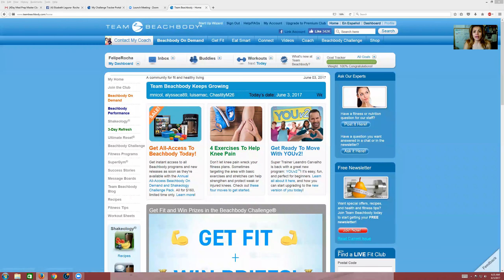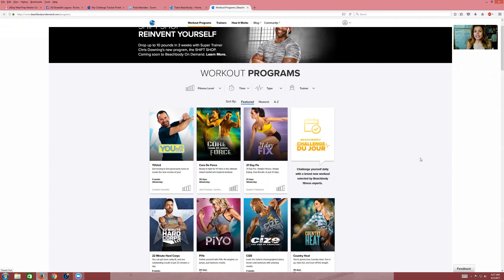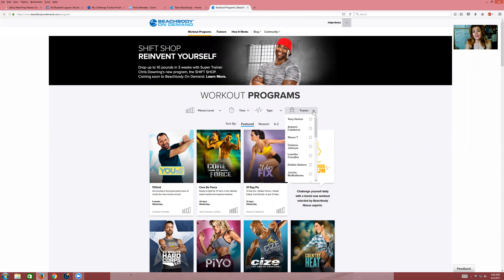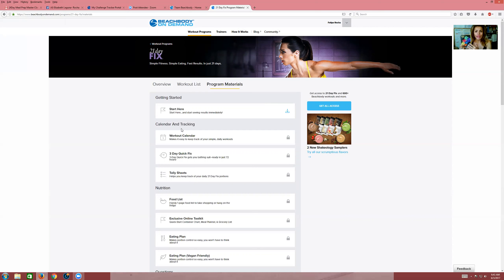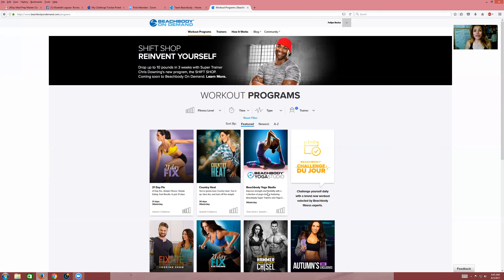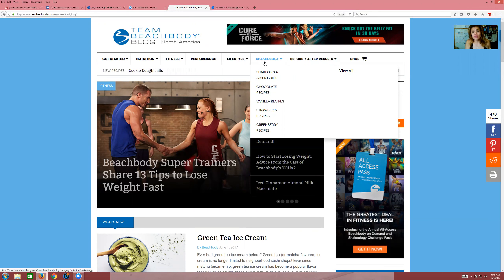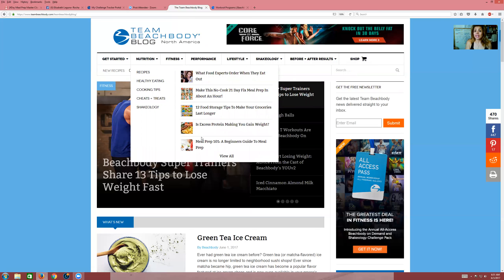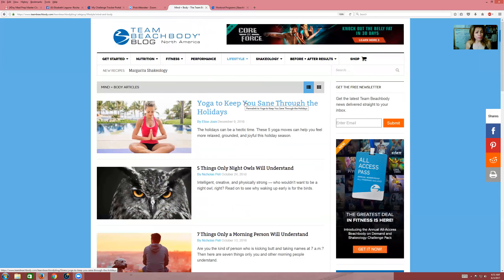Summer Shred Challenge (June)